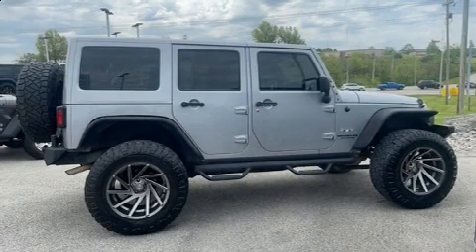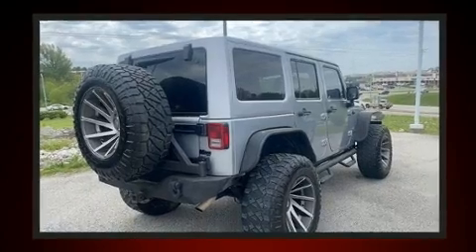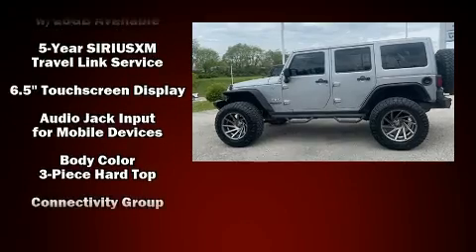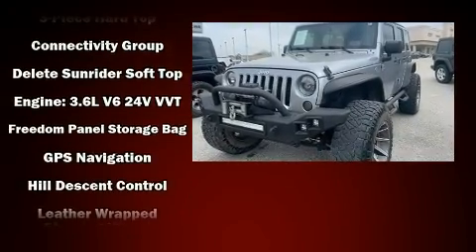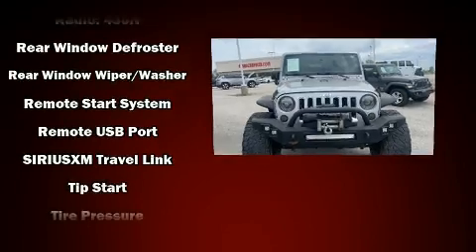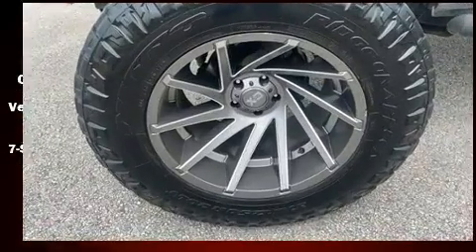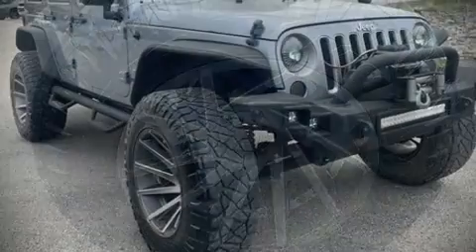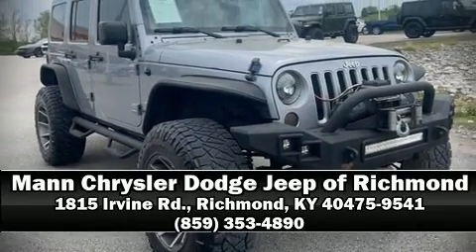2016 Jeep Wrangler JK Unlimited Sahara 4x4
Mann Chrysler Dodge Jeep of Richmond
1815 Irvine Rd.

Load your family into the 2016 Jeep Wrangler JK Unlimited. It features four-wheel drive capabilities, a durable automatic transmission, and a refined 6 cylinder engine. Top features include air conditioning, 1-touch window functionality, an automatic dimming rear-view mirror, front bucket seats, tilt steering wheel, heated door mirrors, rear wipers, and voice activated navigation. Jeep also prioritized safety and security with features such as: dual front impact airbags, integrated roll-over protection, traction control, brake assist, a panic alarm, and 4 wheel disc brakes with ABS. For added security, dynamic Stability Control supplements the drivetrain. Our sales reps are knowledgeable and professional. They'll work with you to find the right vehicle at a price you can afford.